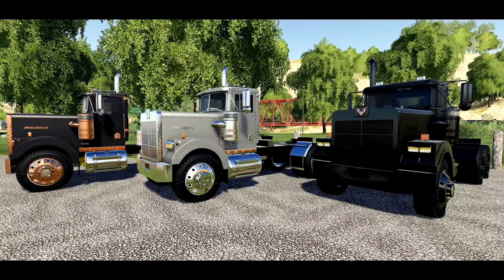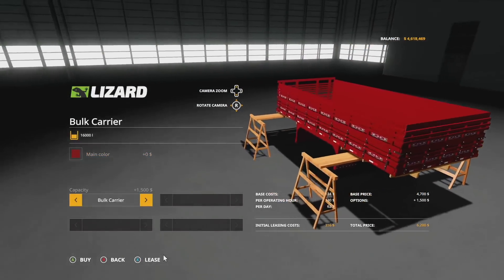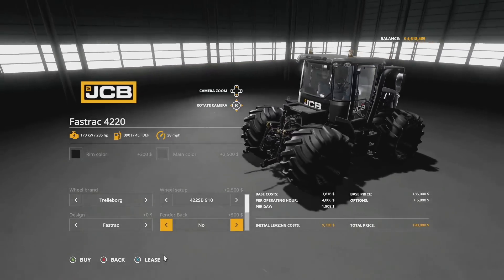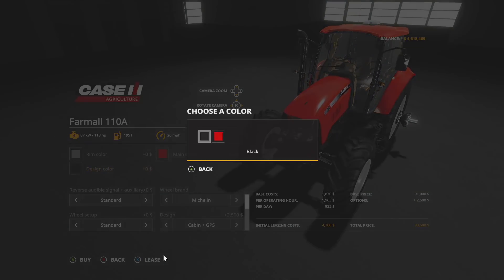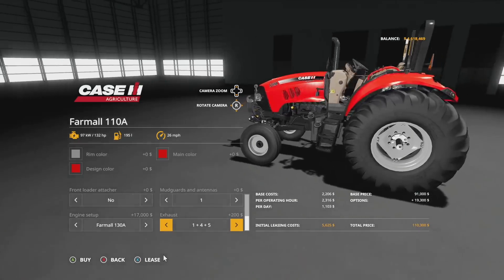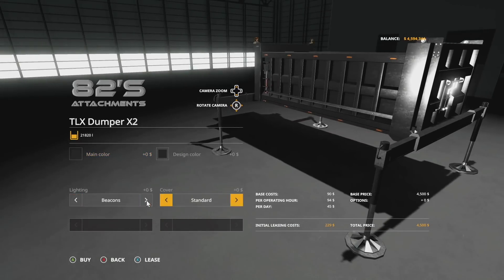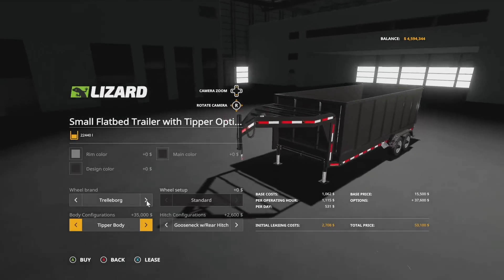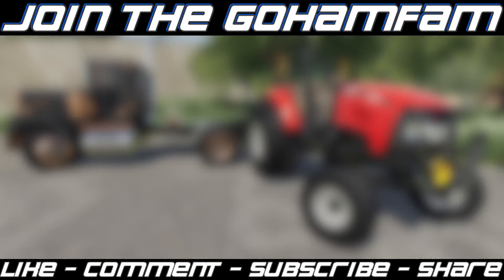New Mods! Phoenix Update, Open Cab Case IH, & More! (14 Mods) | Farming Simulator 19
New Mods & Mod Updates - June 14, 2021
“Phoenix Update, Open-Cab Case IH, & More!” (14 Mods)

0:00 - Intro
0:09 - Mod Overview
0:25 - A 5000 Pack
2:57 - JCB 4220 Pack
7:03 - Case IH Farmall
10:10 - Vertical Tillage335
10:34 - Pbs
11:07 - Old Shed
11:28 - Barn
11:51 - TLX Phoenix Series
13:57 - Reisch RTWK 200 AS 700
14:13 - Reisch RT 160
14:21 - Small Flatbed Trailer
15:03 - K-257
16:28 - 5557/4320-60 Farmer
16:43 - URAL NEXT 44202
17:24 - Outro

🔷 Helpful Links! 🔷